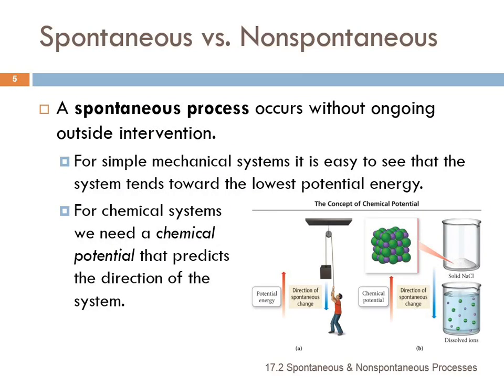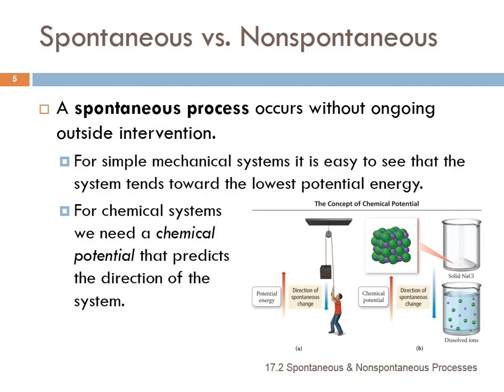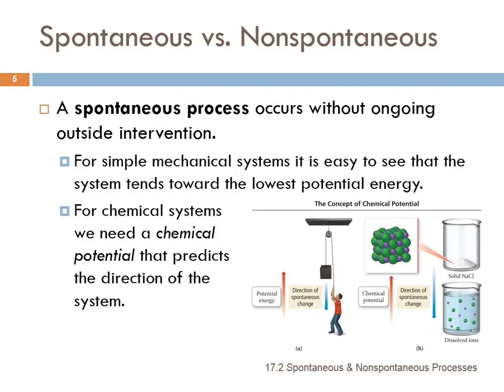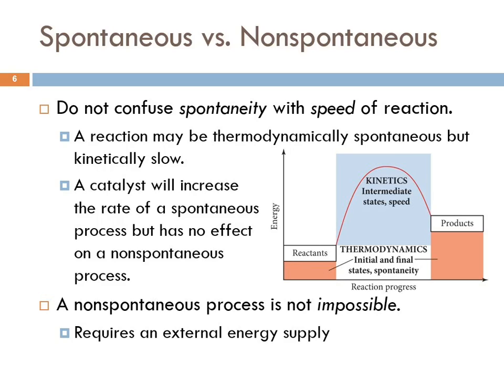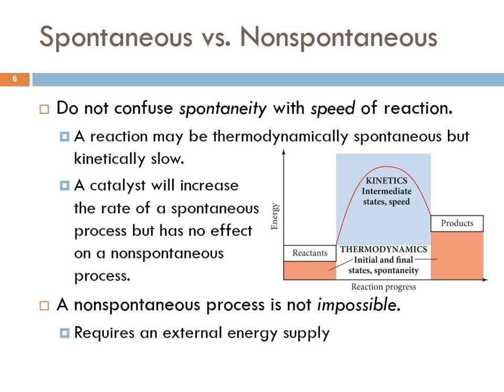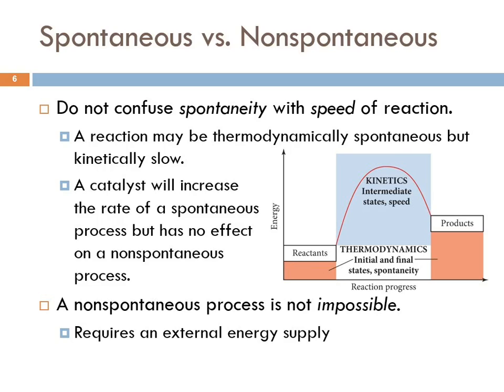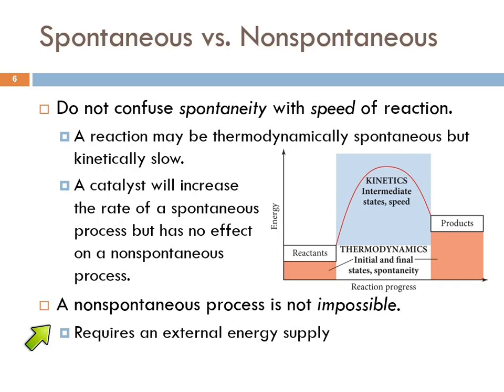1B 17.2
3/16/15 lecture at FCC